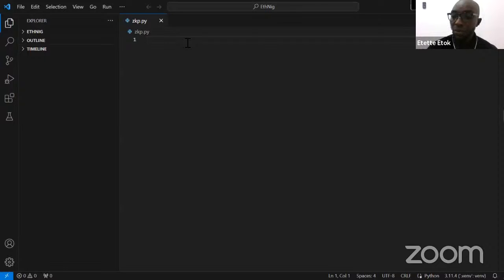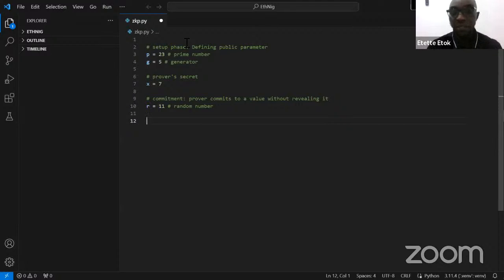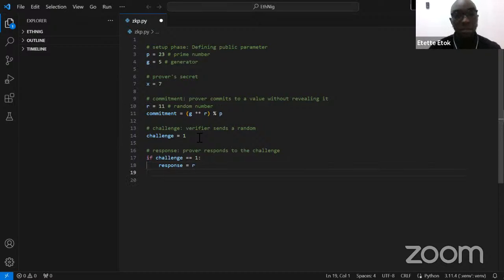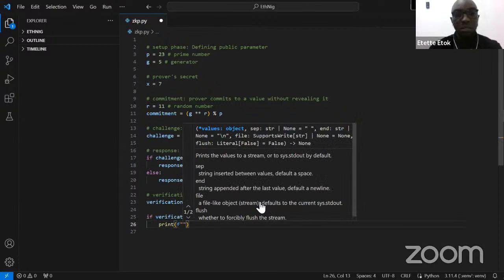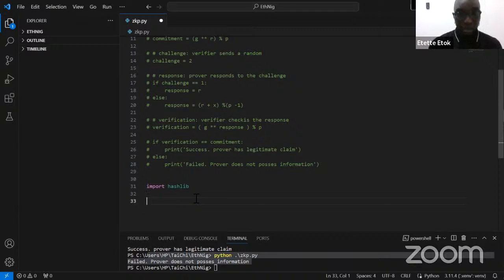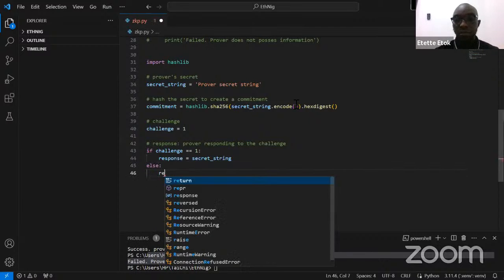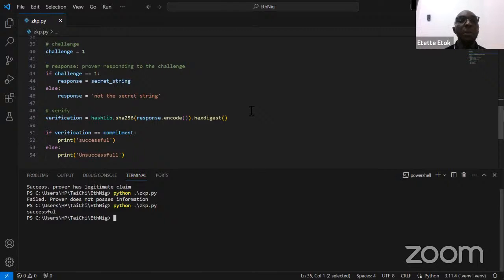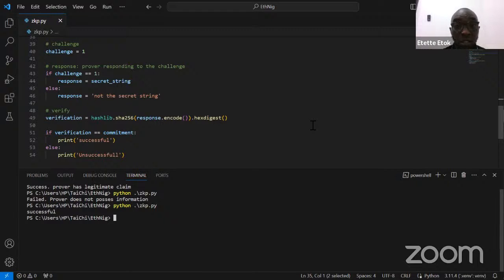ETH Portharcourt Zk Technology Workshop